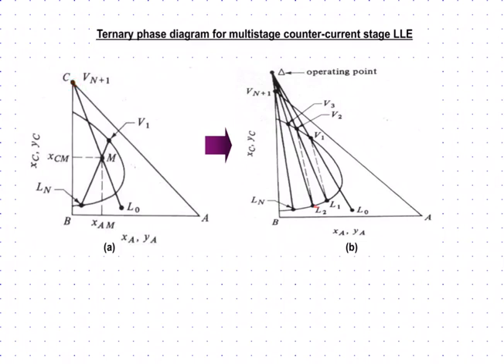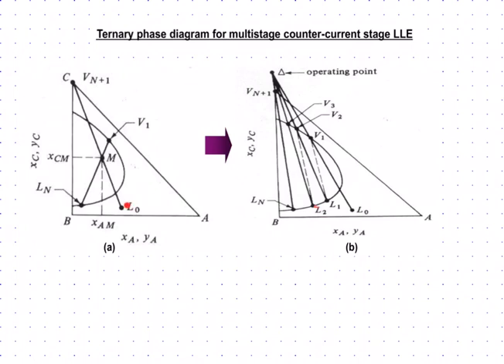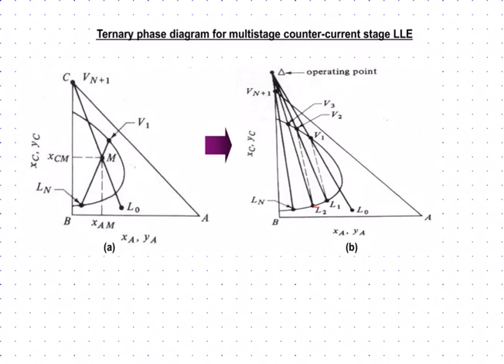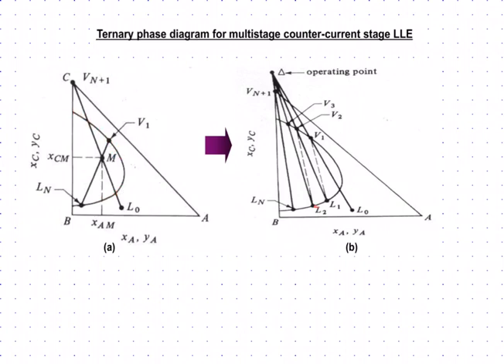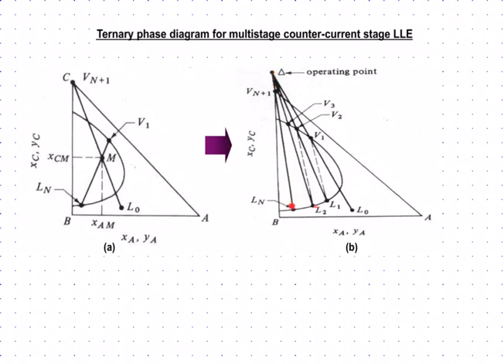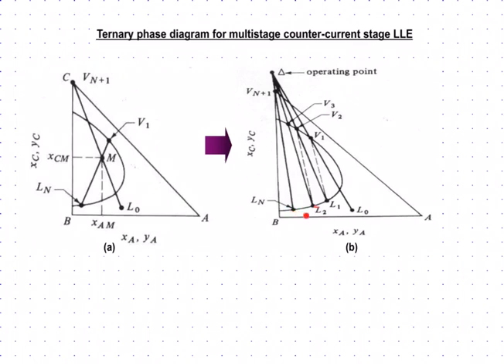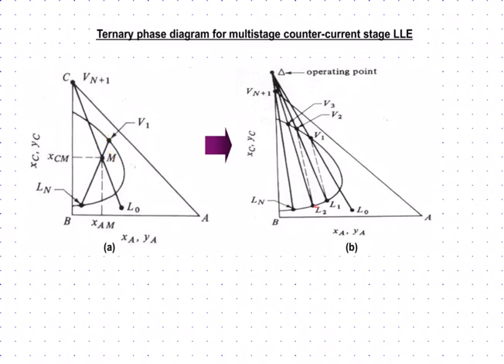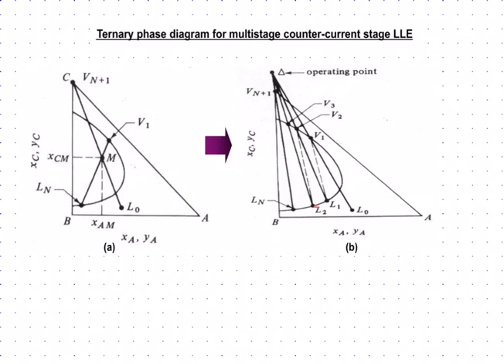Liquid Liquid Extraction Multiple Stage